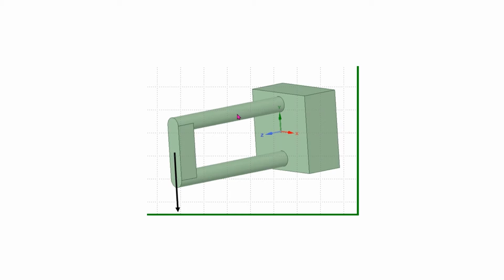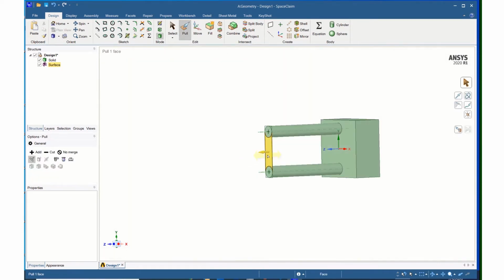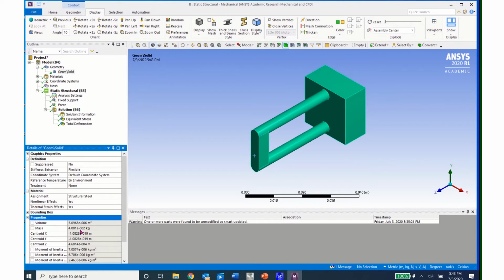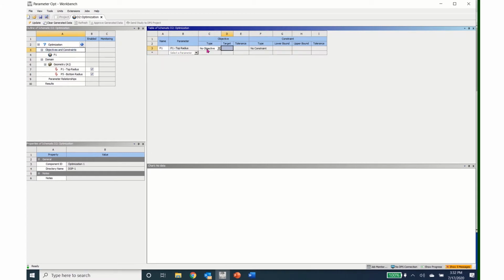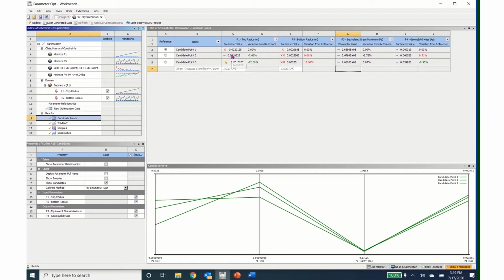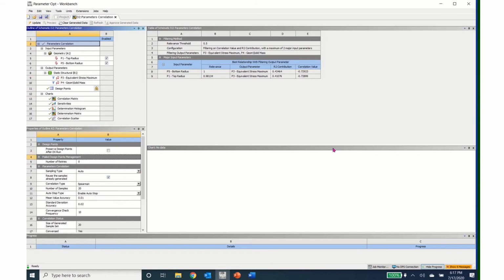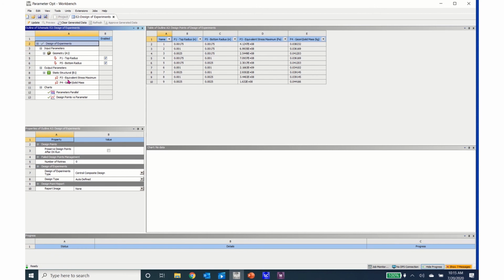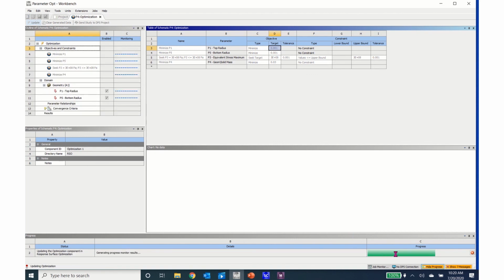R20 Parametric Opt Total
Parameter optimization using Ansys Workbench 2020 R1